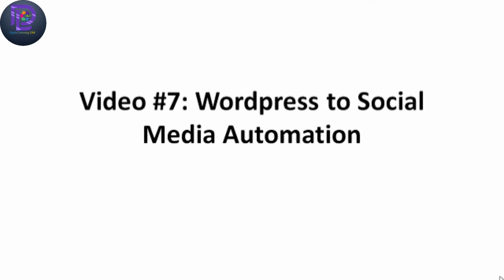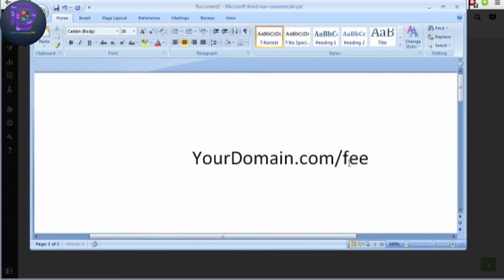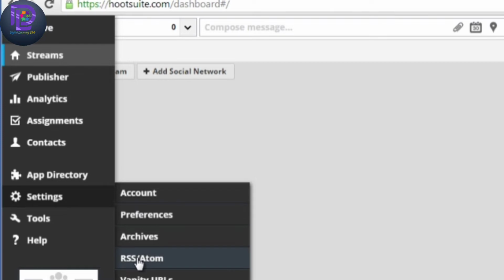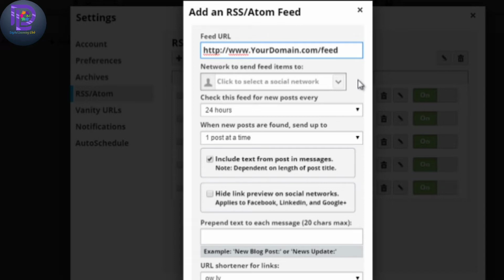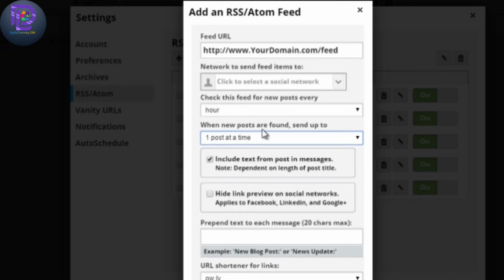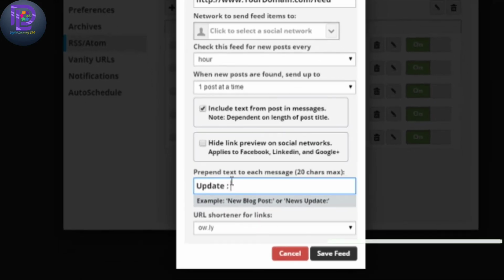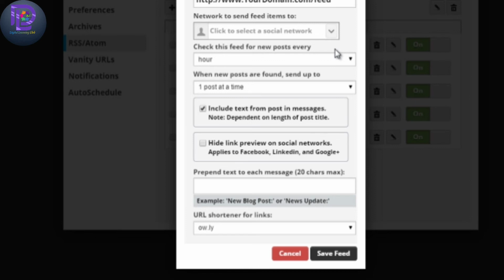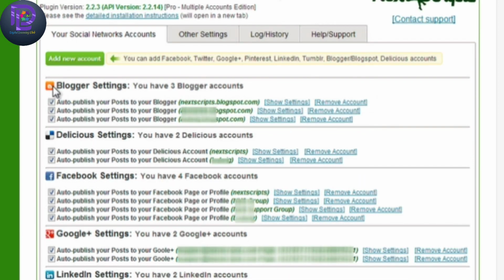07. Wordpress to social media automation setup | Digital learning club